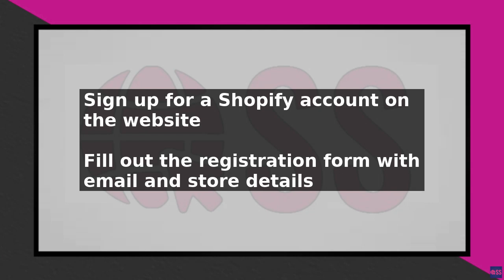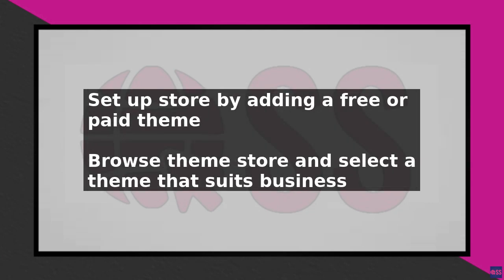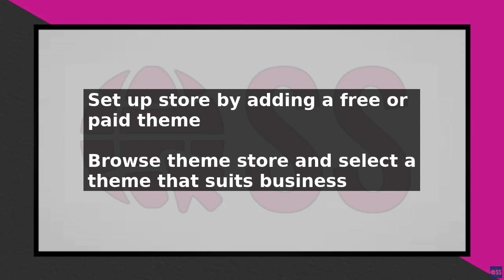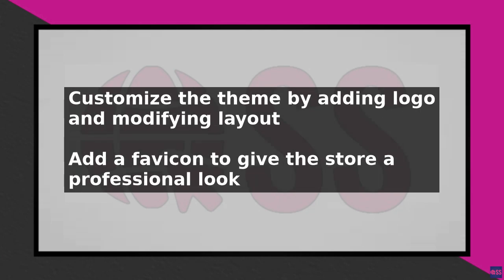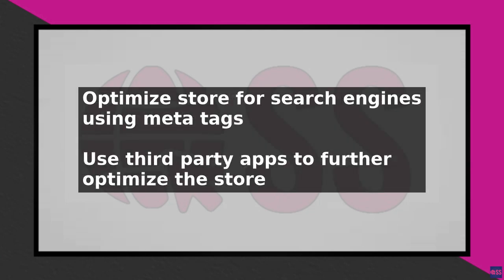How To Build A Shopify Website (2025)